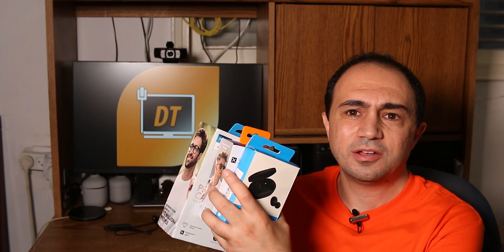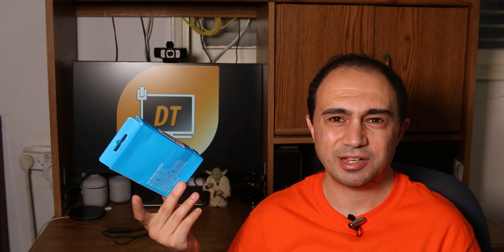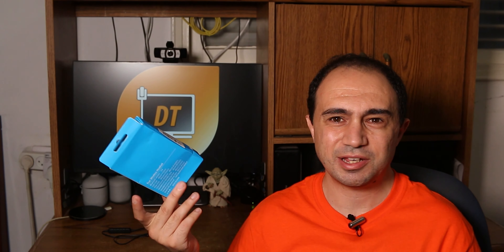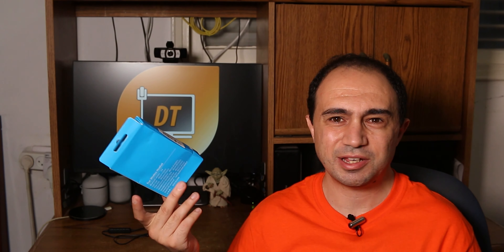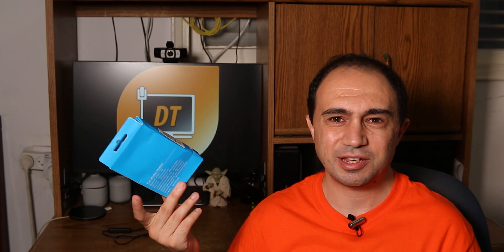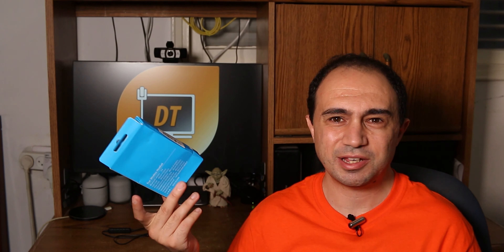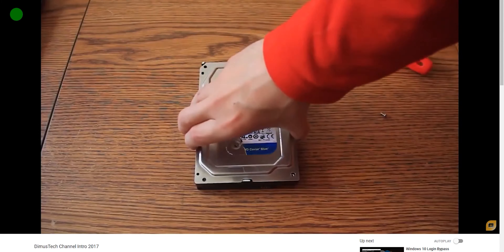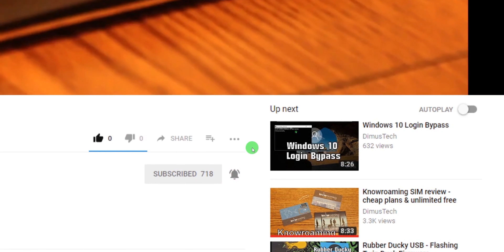Battle of the Earbuds - Xiaomi VS. Tronsmart VS. Anker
It all started when I wanted to get rid of my older cheap headphones and ho TWS. I wanted to get 1 pretty expensive pair but found it with a much better price on AliExpress and while comparing others it came to my mind to put 3 sets to the test and let them battle each other.
So what earbuds will win?
Xiaomi MiPods A6S?
Tronsmart Onyx Ace?
or the Anker Soundcore Liberty Air 2?

00:00 Intro
02:25 Xiaomi MiPods A6S
09:29 Tronsmart Onyx Ace
19:33 Soundcore LLiberty Air 2
31:18 MiPods after 1 week
34:06 Tronsmart after 1 week
37:38 Liberty Air 2 after 1 week
41:40 Conclusion